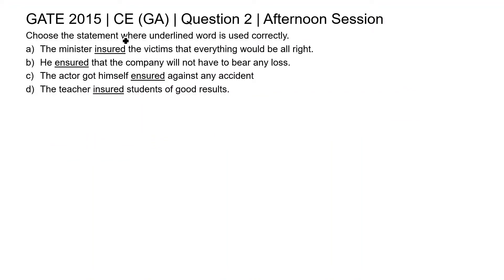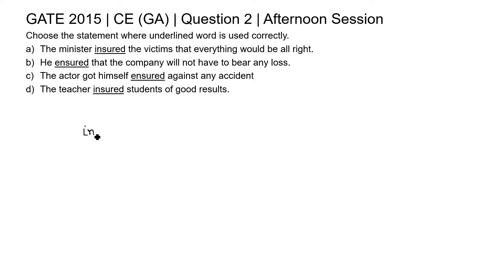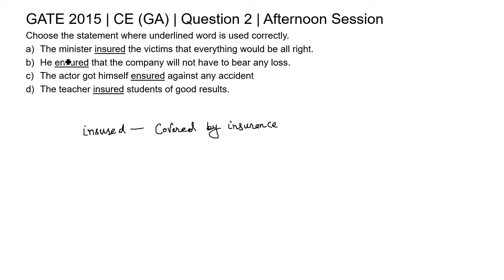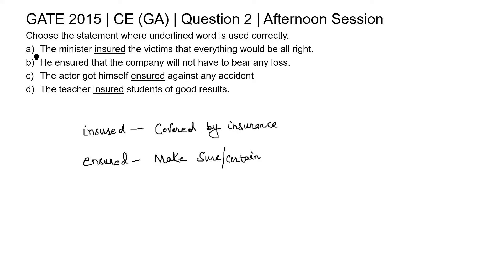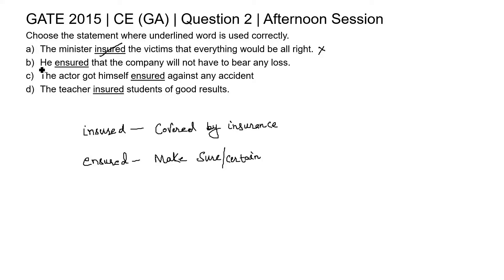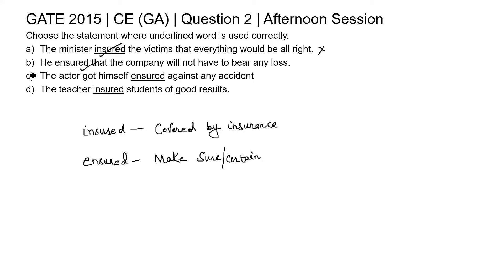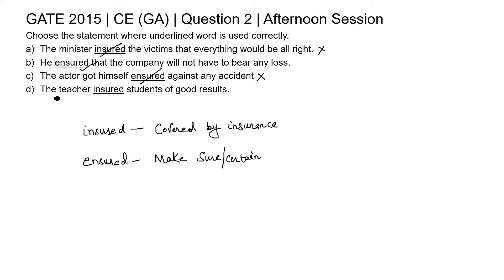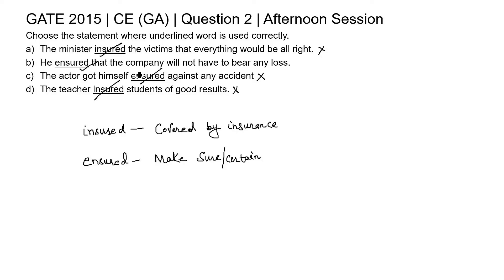Q2 APT CE 2015 S2